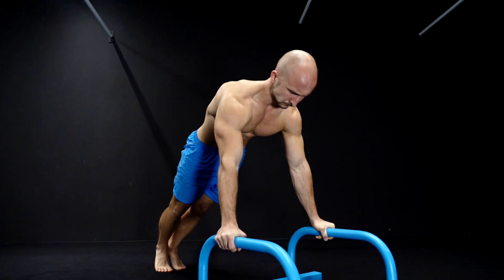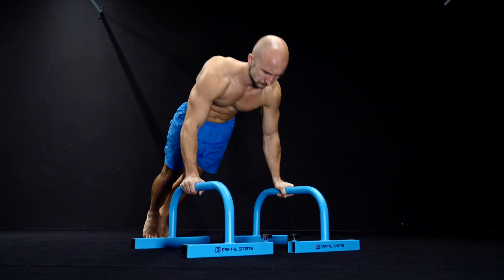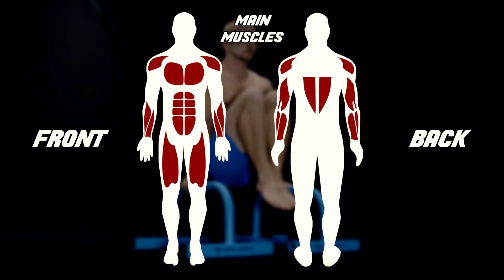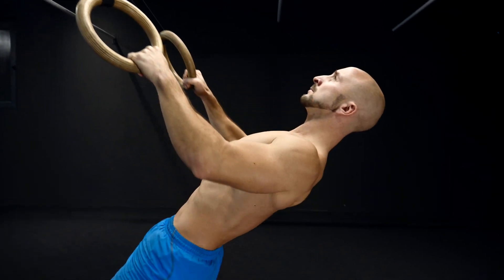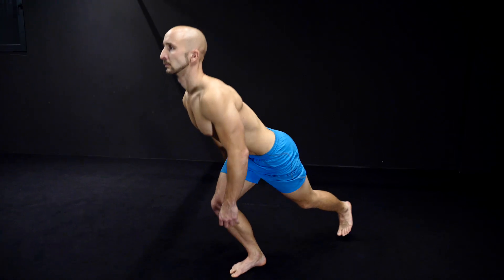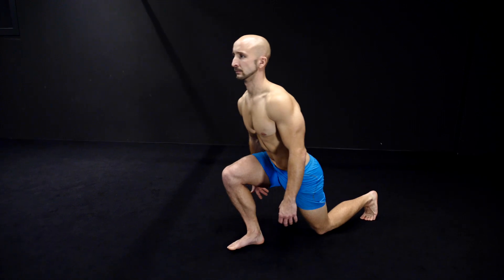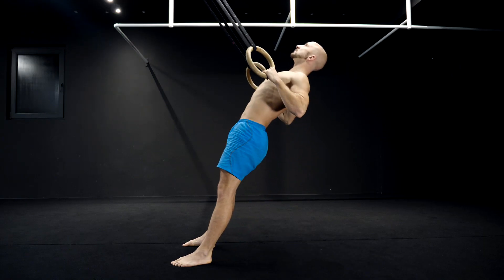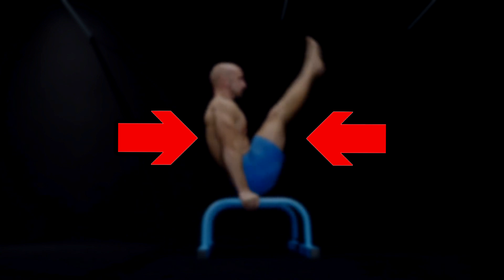Start 2019 With THIS Workout!